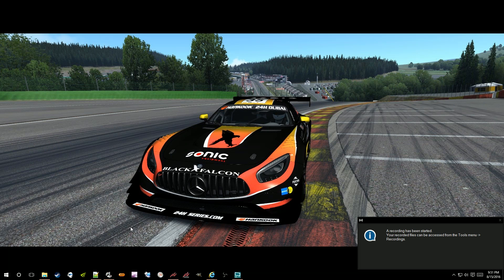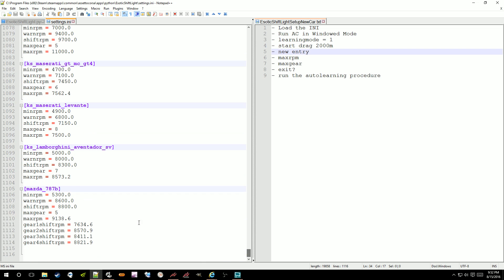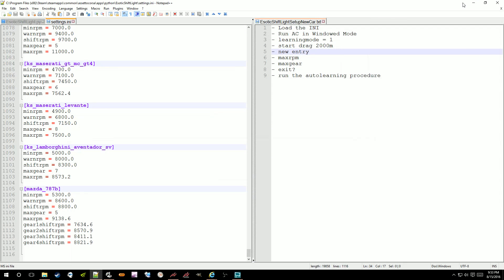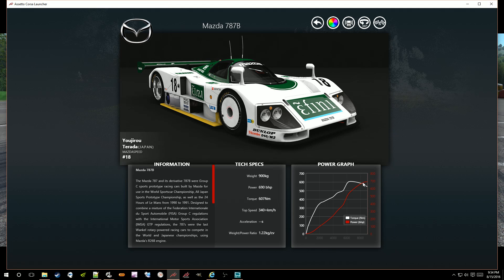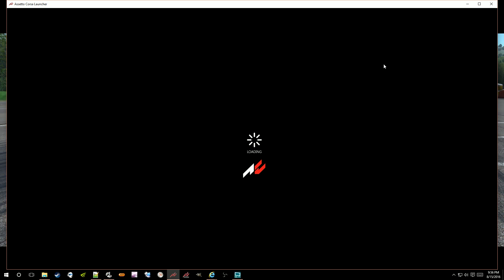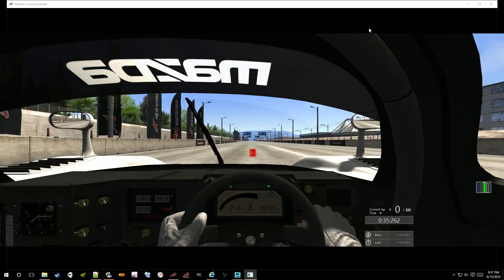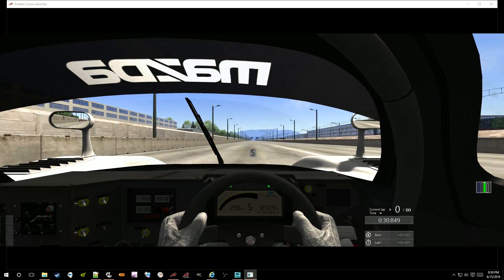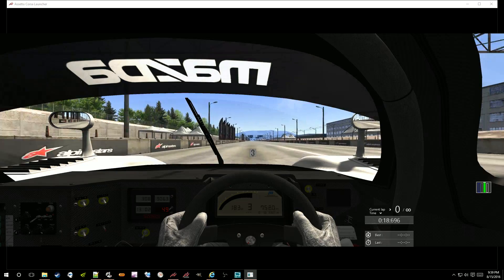First Time Car Setup for the Esotic Shift Light App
This video is more of a quick to medium length guide, but hopefully will answer some of your questions regarding creating basic INI entries for a specific vehicle.